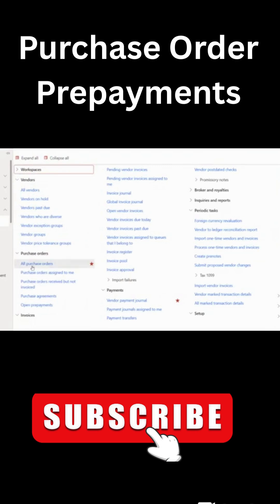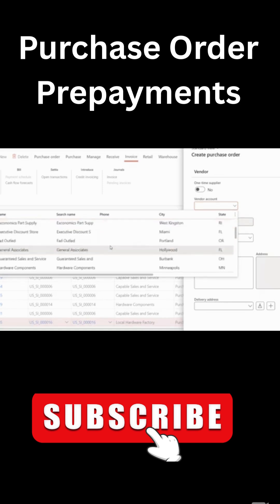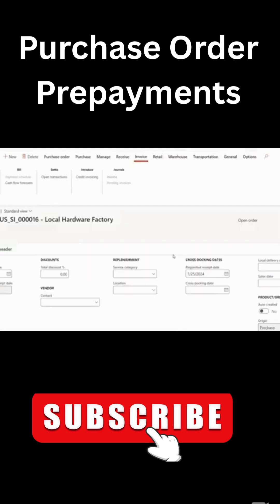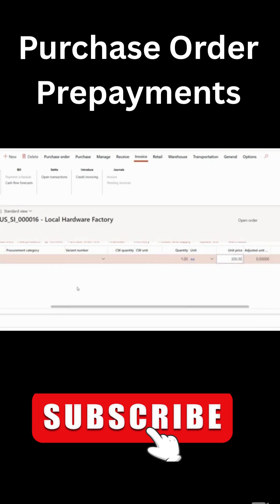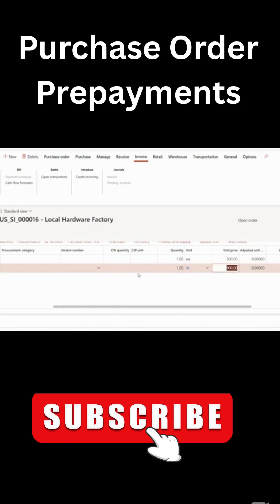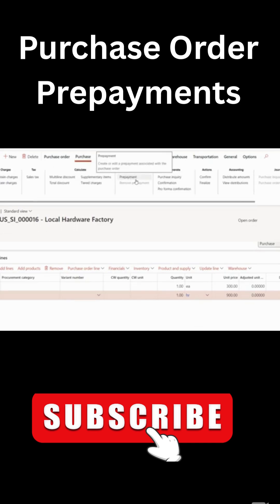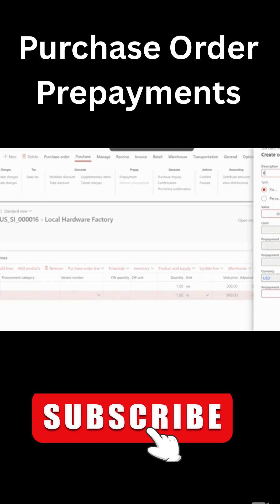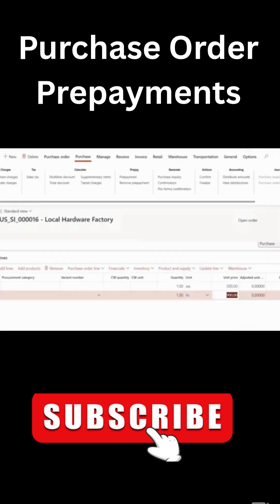Microsoft Dynamics 365 F&O | Purchase Order Prepayments With Multiple Payments In One PO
Topic: Microsoft Dynamics 365 F&O | Purchase Order Prepayments With Multiple Payments In One PO
In this episode, we tackle a common challenge in Dynamics 365 Finance and Operations (D365 FO): creating multiple prepayments for a single purchase order. While standard D365 FO supports only one prepayment per PO, vendors often request multiple prepayments. We explain the end-to-end process and provide a workaround to record multiple prepayments effectively.

Watch this video to learn how to manage multiple prepayments seamlessly and ensure smooth vendor transactions.

What You’ll Learn:
How to configure prepayment settings in Dynamics 365 F&O
Steps to create a purchase order with multiple prepayments
Managing vendor invoices and payments for prepayments
Best practices for handling prepayment accounting

Efficient prepayment management helps businesses improve cash flow tracking, ensure vendor commitments, and maintain accurate financial records.

Transcript: